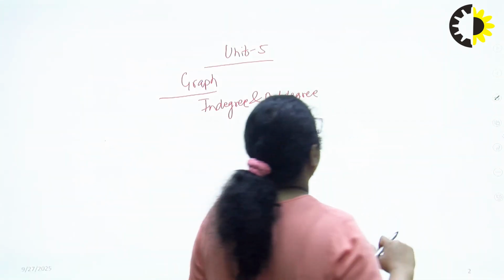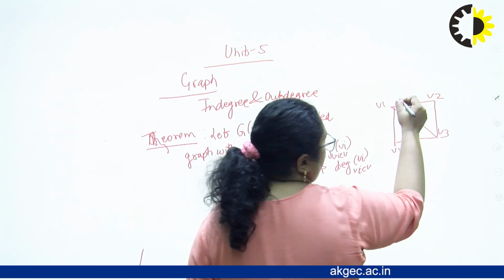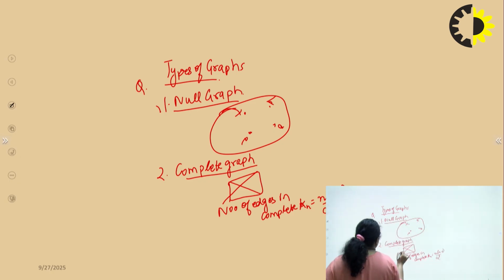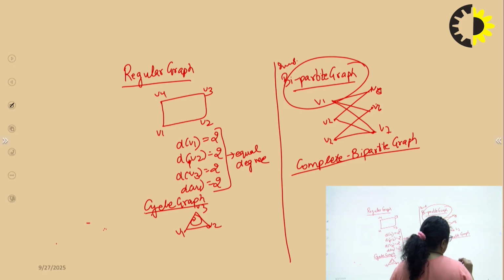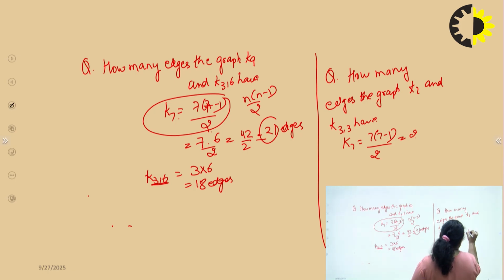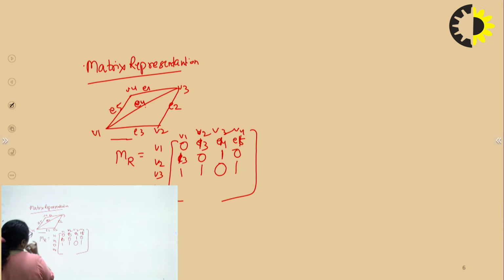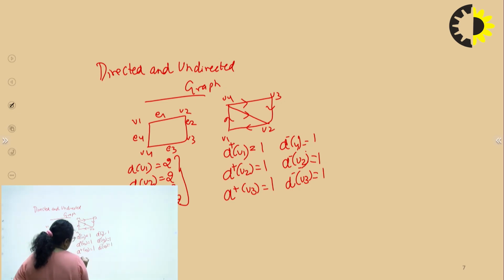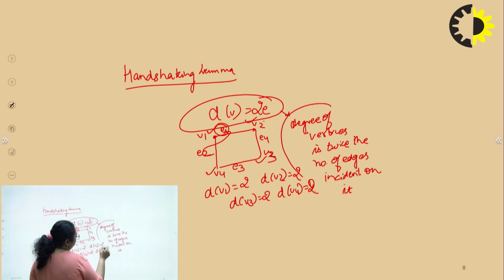GRAPH | DISCRETE STRUCTURES & THEORY OF LOGIC | LECTURE 03 BY MS. ARPITA AGARWAL | AKGEC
Welcome to Lecture 03 of Discrete Structures & Theory of Logic by Ms. Arpita Agarwal at AKGEC.
In this lecture, students will learn about Graphs, an important topic in discrete mathematics widely used in computer science, networking, and data structures.

📘 Topics Covered:

Directed and Undirected Graphs
Simple Graphs and Multigraphs
Degree of a Vertex
Graph Representation
Applications of Graphs

🎓 This lecture is helpful for:

B.Tech Students
Students preparing for semester exams and competitive exams

👨‍🏫 Faculty: Ms. Arpita Agarwal